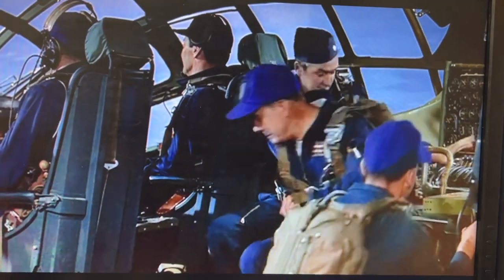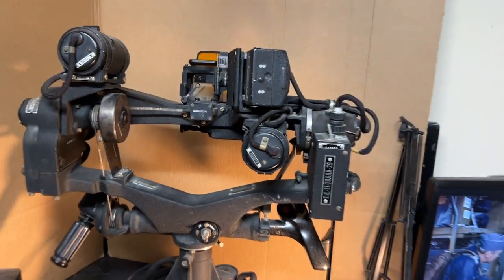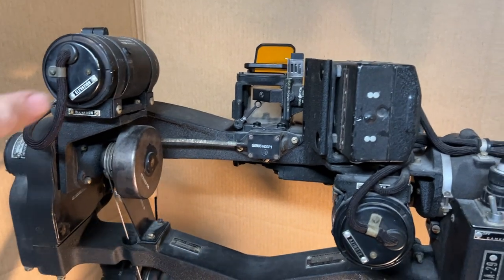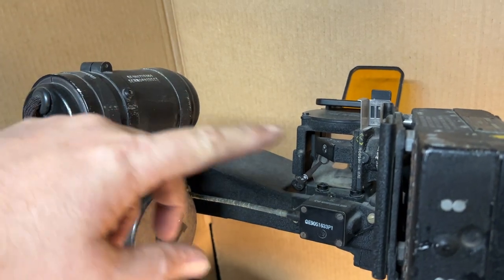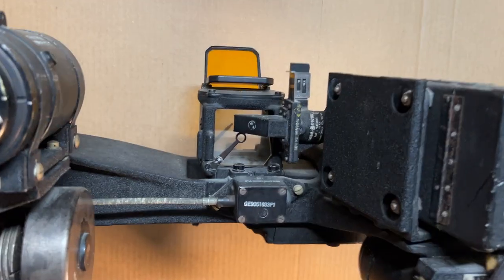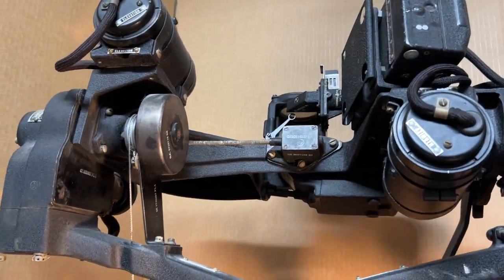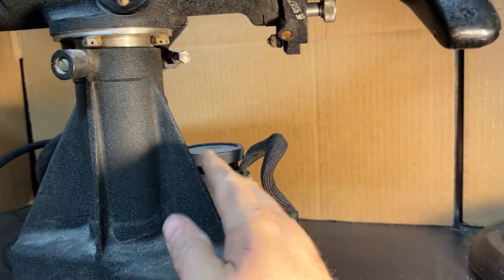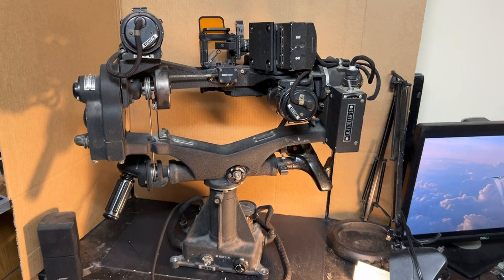B-36 Peacemaker Equipment Seen In Strategic Air Command Film Explained YOKE SIGHTING STATION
This video showcases the General Electric yoke type sighting station which fed target position to the upper remote controlled gun turrets.